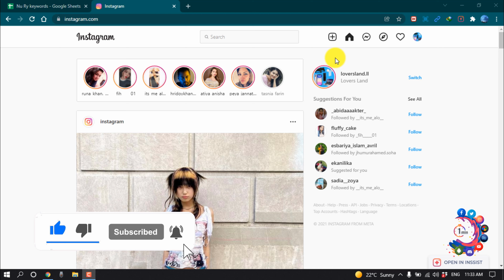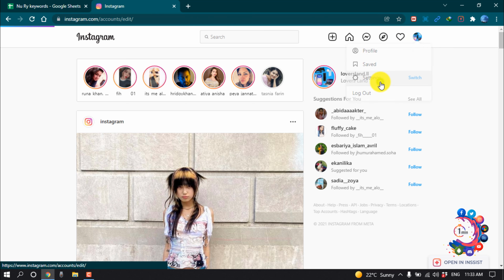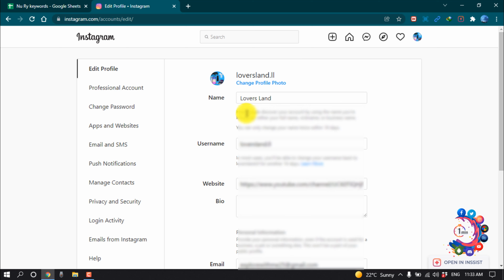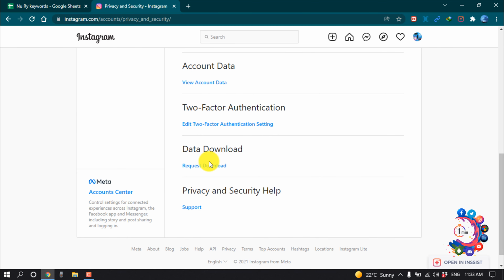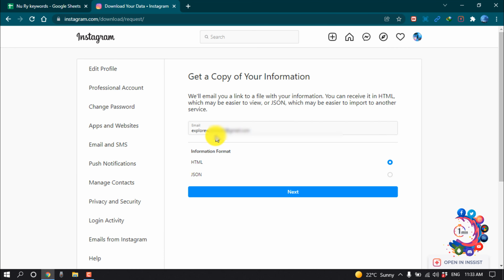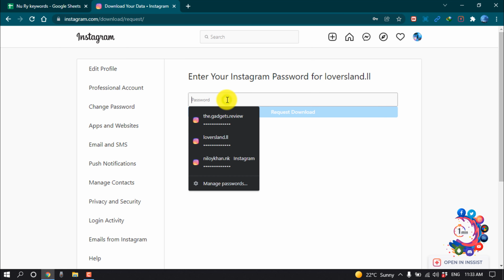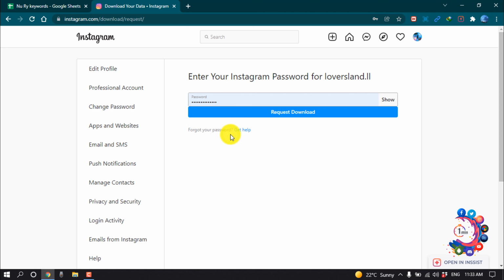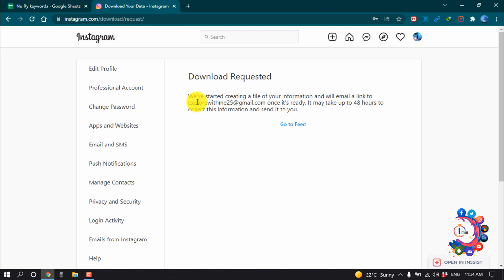How to recover deleted instagram messages 2026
Select the option 'Settings' and further click on the option 'Account' There, you will see a 'Recently Deleted' section. Go to the option and select the deleted reels, videos, photos, stories, and IGTV videos. Now, tap on the option 'Restore' so that all your deleted files get restored.

"recover deleted instagram messages reddit"
"how to recover deleted instagram messages through facebook"
"are instagram messages deleted forever"
"how to see deleted messages on instagram"
"instagram message recovery site review"
"instagram message recovery app"
"how to recover deleted instagram messages on iphone"